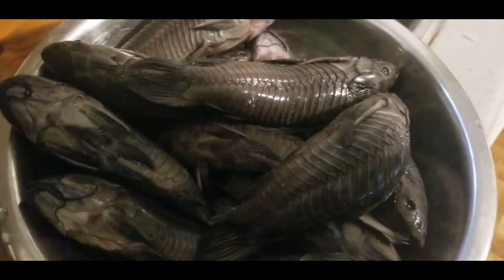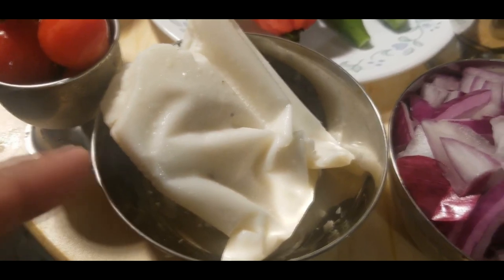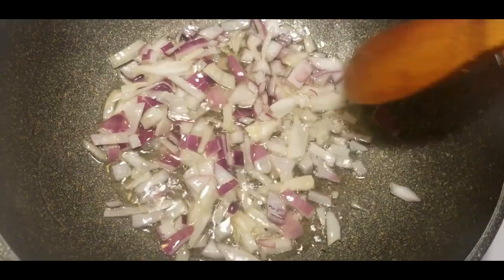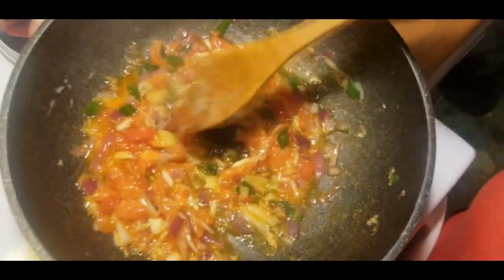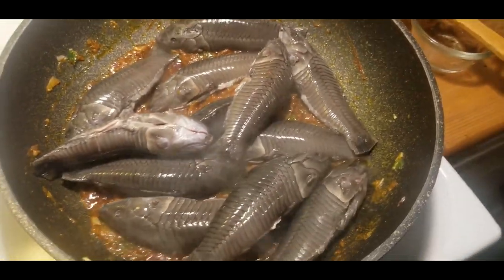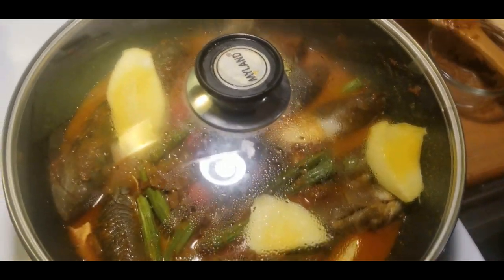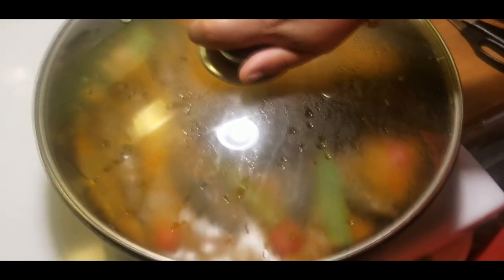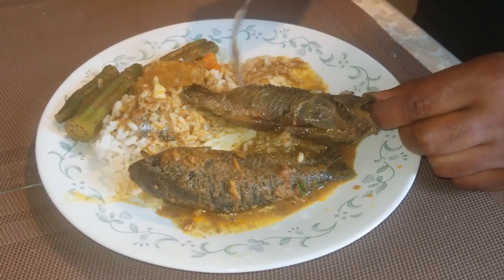GUYANA HASSAR CURRY COOKED IN COCONUT CREAM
COOKING A HASSER CURRY WITH OKRA AND SAIJAN ( DRUMSTICK ) IN COCONUT CREAM. HASSAR IS A CATFISH  FOUND IN SOUTH AMERICA.
MAINLY IN GUYANA, SURINAME AND BRAZIL . ITS ALSO FOUND IN SOME OF THE CARIBBEAN ISLAND LIKE TRINIDAD AND IN SOME NORTH AMERICAN COUNTY ESPECIALLY IN USA FLORIDA.

INGREDIENTS:
12 HASSAR
FEW OKRAS
SAIJAN
2 MED TOMATOES
2 TBSP MASSALA
2 TBSP CURRY POWDER
1 TBSP PAPRIKA
1 TBSP TOMATO PASTE
1/2 TBSP GROUND FRESH TURMERIC
4 SLICE GREEN MANGO
2 STEMS  GREEN ONION
I MED ONION
6 CLOVES GARLIC
1 TBSP BLACK PEPPER
SALT
1/2 CUP COCONUT CREAM
COOKING OIL